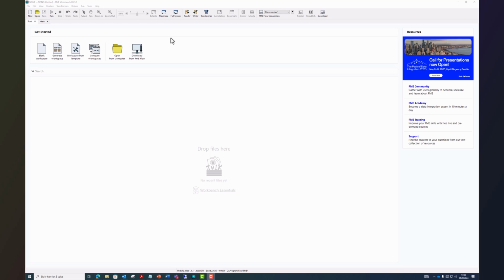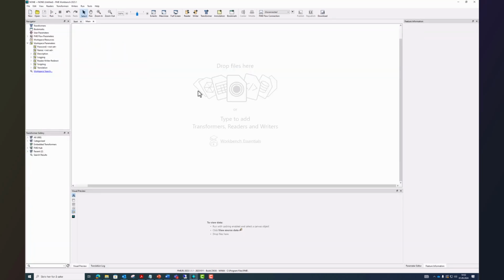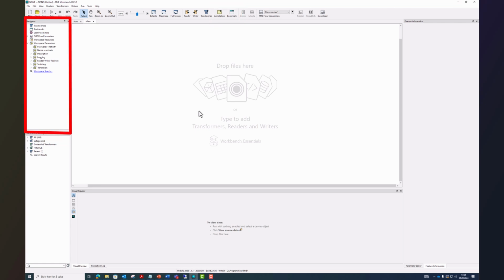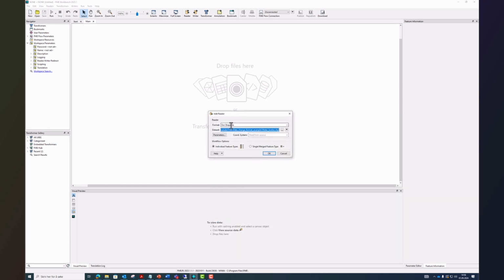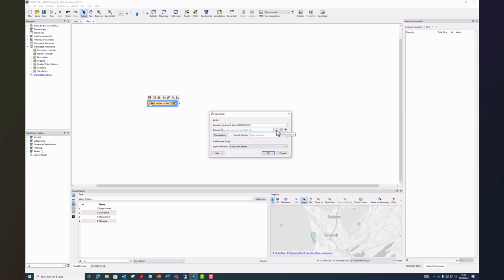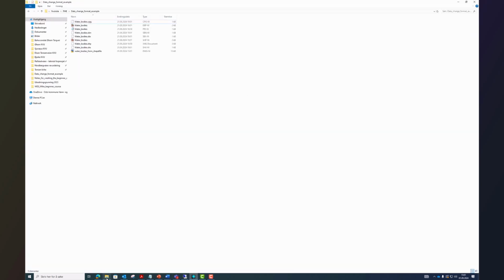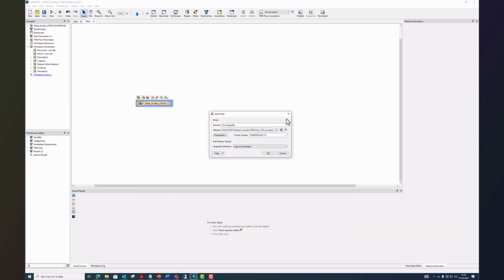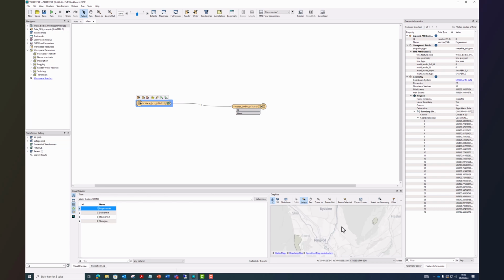FME beginner tutorial - Learn the two most used operations in FME!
In this tutorial we give an introduction to the software FME, and look at two common operations that is often done, and very easy to execute in FME. We will see how FME can be used to change between data formats and coordinate reference systems.

If you like this tutorial it would really help me out if you gave the video a like, subscribe to the channel and leave a comment if you have something on your mind. Take care!

Timestamps
00:00 Introduction
02:04 Walkthrough of the FME user interface
04:32 Change between data formats
10:15 Why it is important to know this skill for modeling and simulating water and wastewater systems
10:35 Change between coordinate reference systems